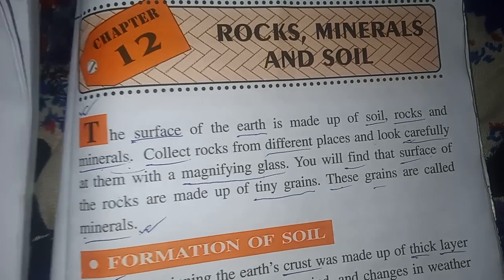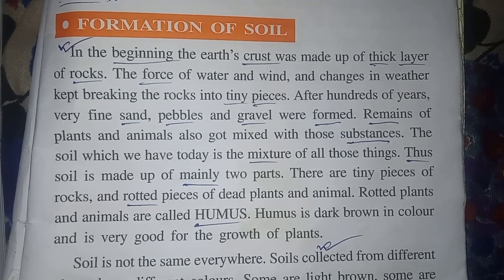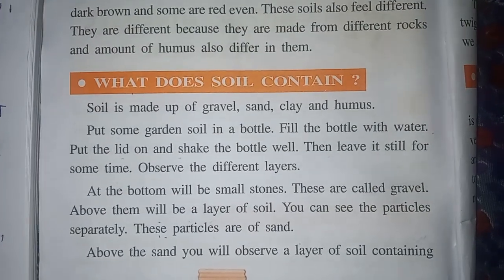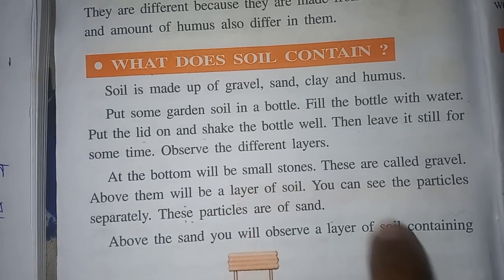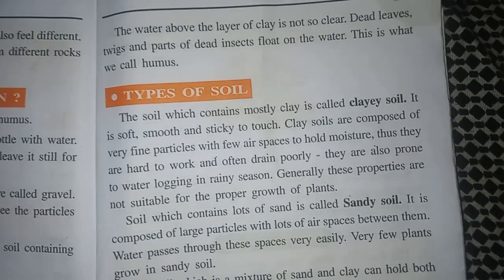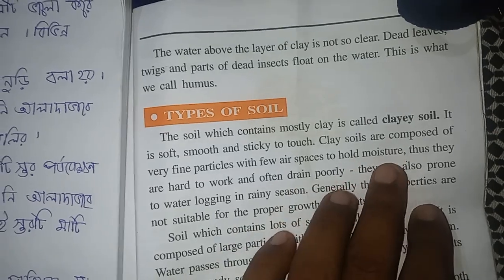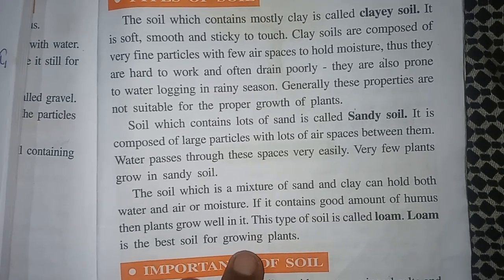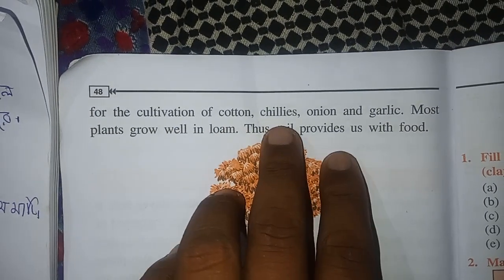Ananda marga school STD-2 basic science।। Rocks,minerals and soil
আমাদের ক্লাসে জয়েন হওয়ার জন্য নীচে 👇👇👇 ক্লিক করুন ...